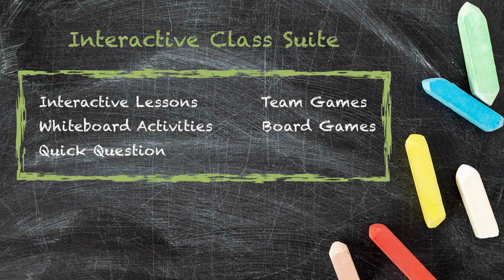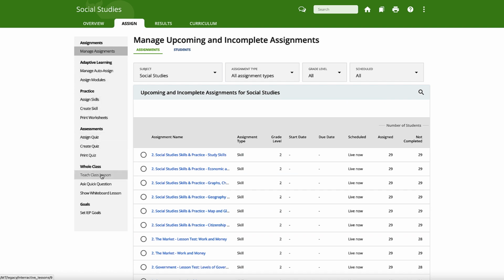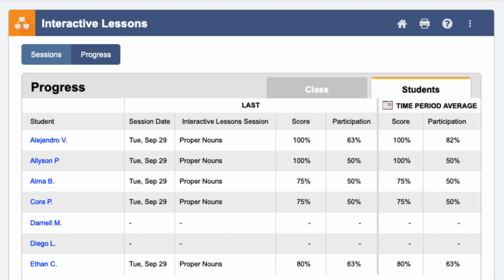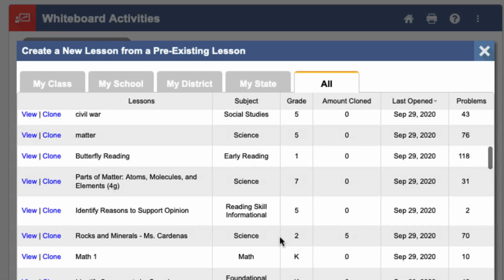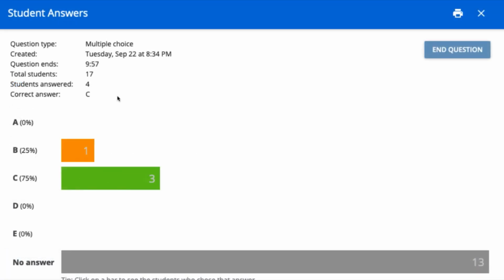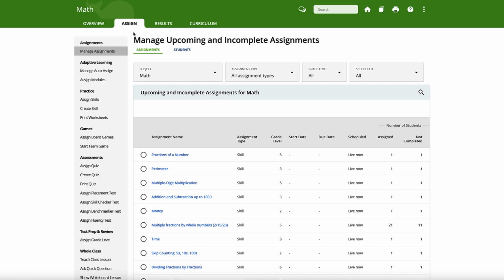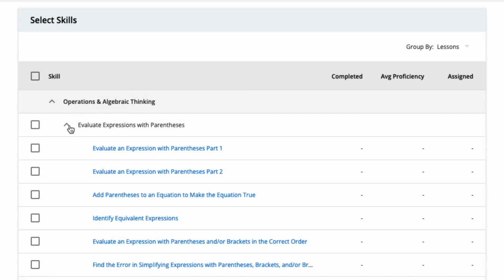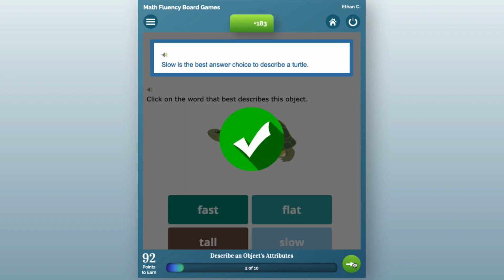Getting Started with Interactive Class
Watch this video to discover how MobyMax’s Interactive Classroom makes it fun and engaging to find and fix your students’ learning gaps. Generate excitement with learning-based games, evaluate student understanding in real time with customized lessons, and make whiteboard activities that deeply engage students.